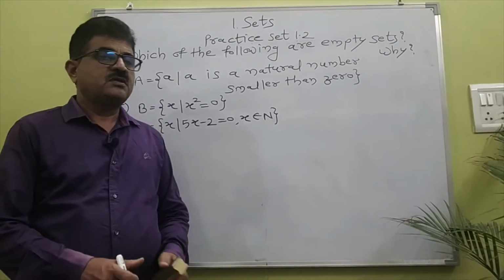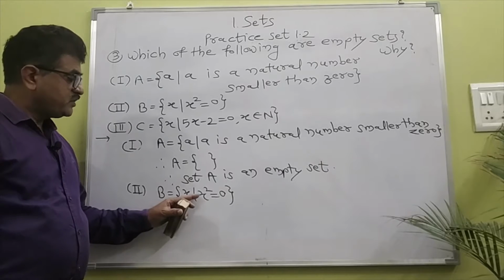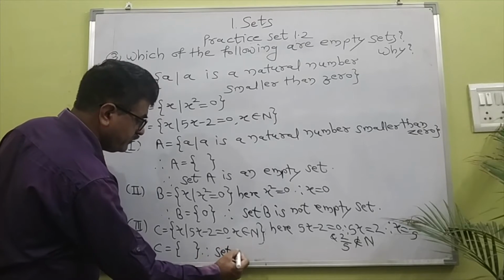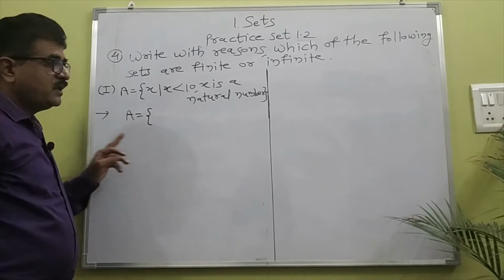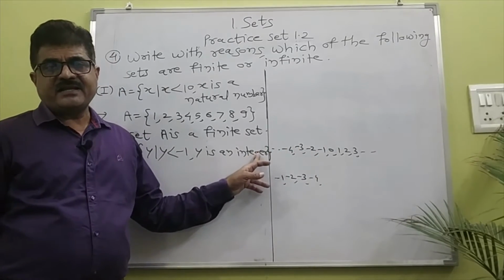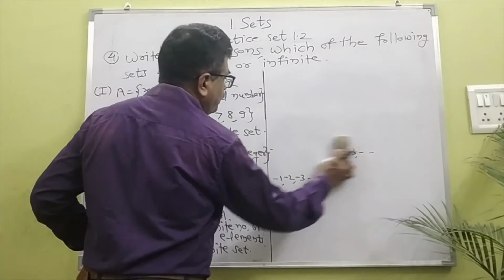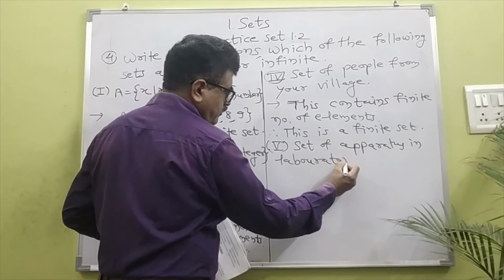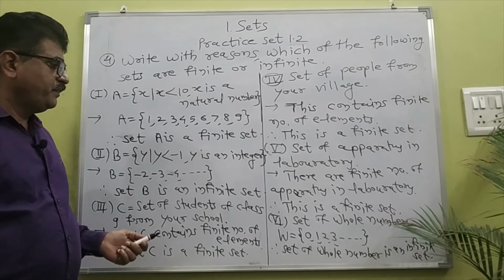Lesson 1 : Sets. Part 4 : Practice set 1.2. (Medium - English)